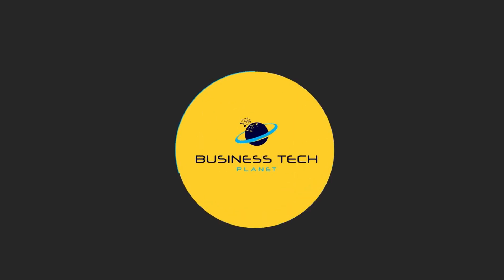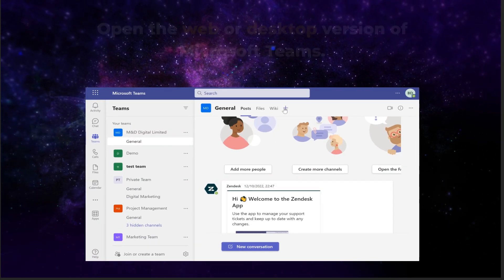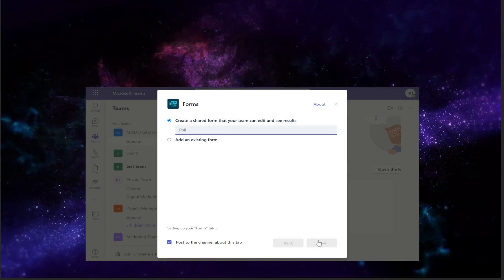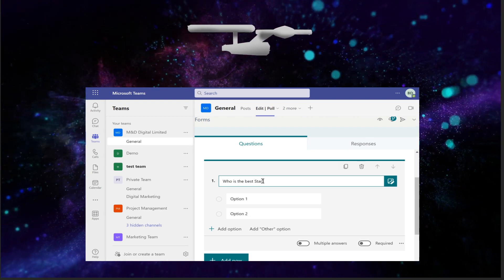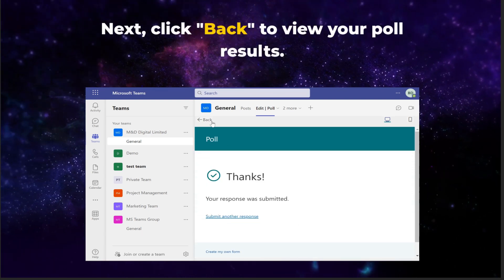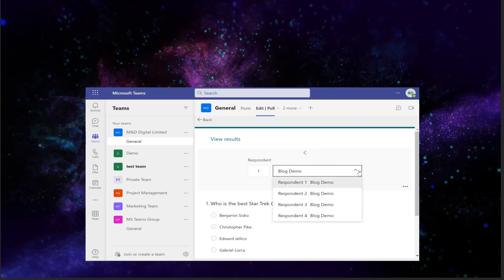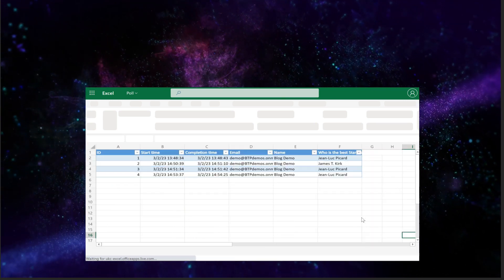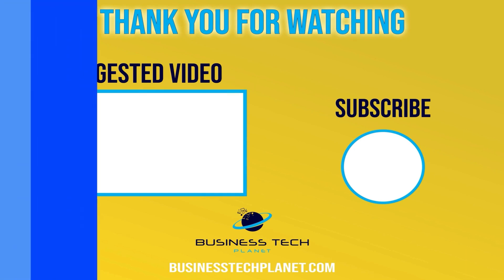How to view poll results in Microsoft Teams (two methods!)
In today's video, we're demonstrating how you can create a poll and view its results in Microsoft Teams.

For our demo, we're creating a poll in a Team channel. It's worth bearing in mind you can also create polls in group chats and meetings — it's just as easy!

🕐 Timestamps:

0:00 - Intro
0:17 - How to create a poll using Microsoft Forms in Teams (web or desktop)
1:25 - How to view poll results in Microsoft Teams
1:52 - Exporting the poll results to Excel
2:03 - Outro and extra resources